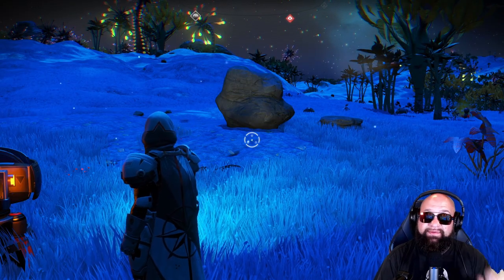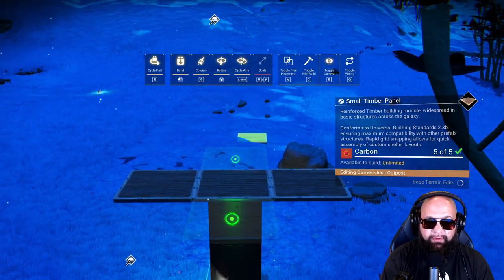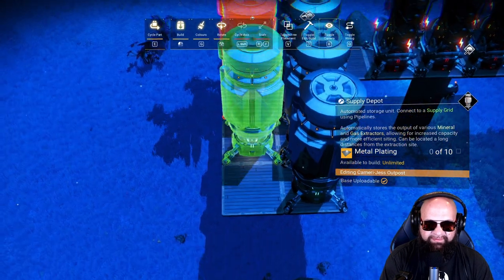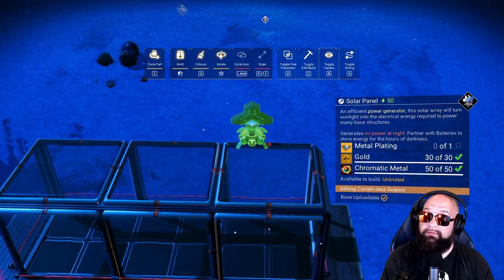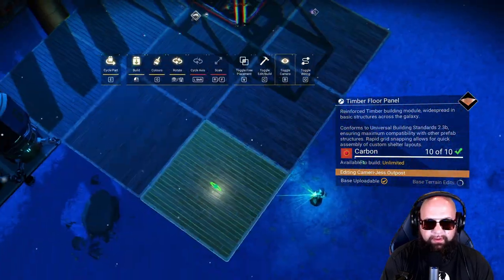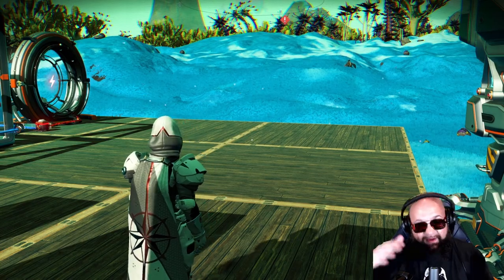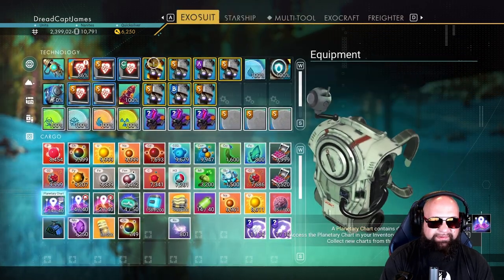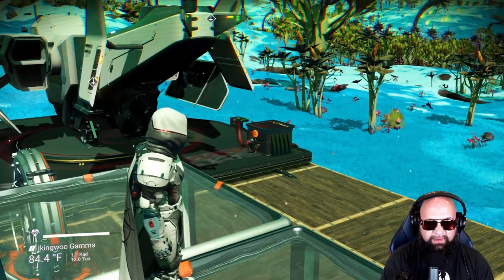Quick and Clean Mine Build for No Man's Sky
Hi guys, I've been asked a lot to explain how and why I build my mines in No Man's Sky the way that I do, so here's a full break down of the process. My mines are not for wealth, they are strictly utility, and they provide what I need. As such, they are modular in design, so if you desire to scale them up, they can serve that purpose well.